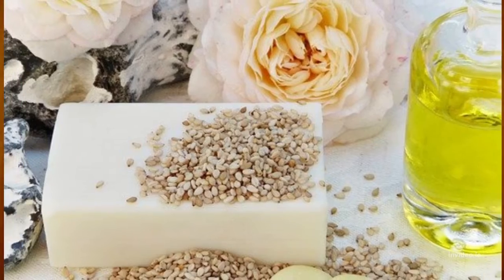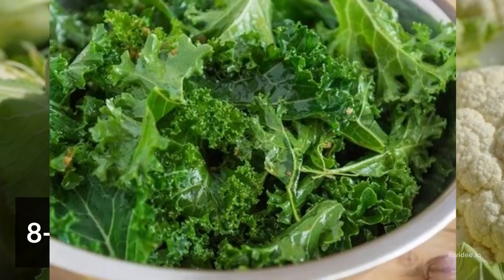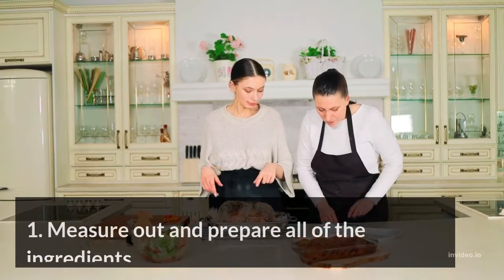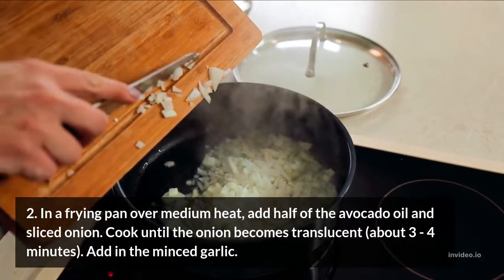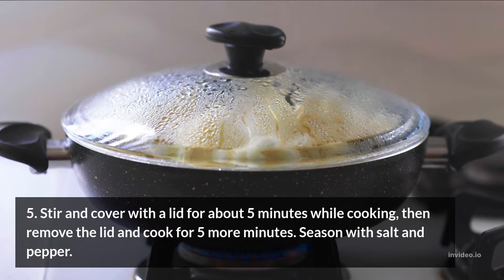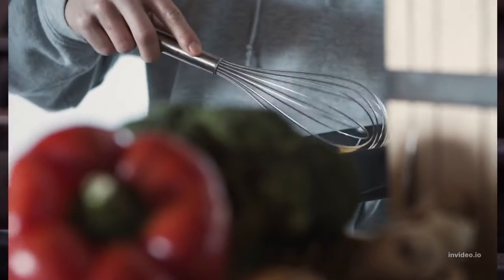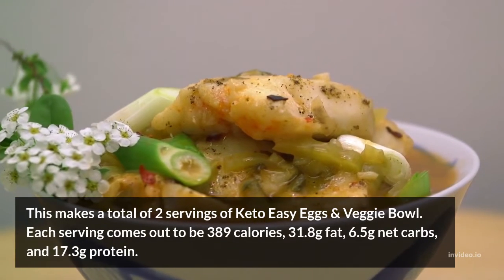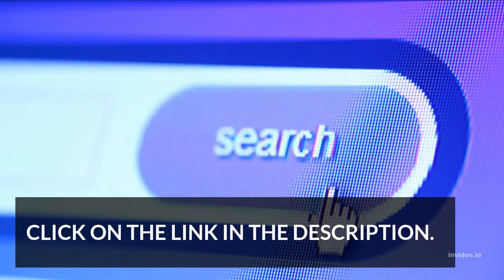How To Make Keto Easy Eggs & Veggie Bowl - Keto Diet Recipes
In this video, I'll show you How To Make Keto Easy Eggs & Veggie Bowl - Keto Diet Recipes.

Here is a recipe for making Keto Easy Eggs & Veggie Bowl

IF YOU WANT TO GET A CUSTOM KETO DIET MADE UP FOR YOU,

The Ingredients:

3 tablespoon avocado oil, divided

1/4 medium yellow onion, sliced

1 teaspoon fresh garlic, minced

8-ounce cauliflower, riced

4-ounce kale, chopped

2 tablespoons fresh parsley, chopped

4 large eggs

The Preparation:

1. Measure out and prepare all of the ingredients.

2. In a frying pan over medium heat, add half of the avocado oil and sliced onion. Cook until the onion becomes translucent (about 3 - 4 minutes). Add in the minced garlic.

3. Remove stalks from the kale and discard them. Chop the leaves.

4. Add the riced cauliflower along with the kale leaves into the frying pan.

5. Stir and cover with a lid for about 5 minutes while cooking, then remove the lid and cook for 5 more minutes. Season with salt and pepper.

6. Using the other half of the avocado oil, add that into a separate frying pan. Crack the eggs and cook them sunny side up.

7. Slide the eggs on top of the kale and cauliflower.

8. Season with parsley. Serve immediately and enjoy!

The Serving:

This makes a total of 2 servings of Keto Easy Eggs & Veggie Bowl. Each serving comes out to be 389 calories, 31.8g fat, 6.5g net carbs, and 17.3g protein.